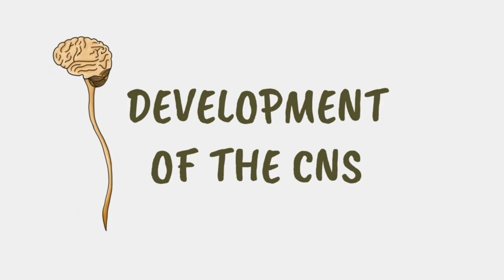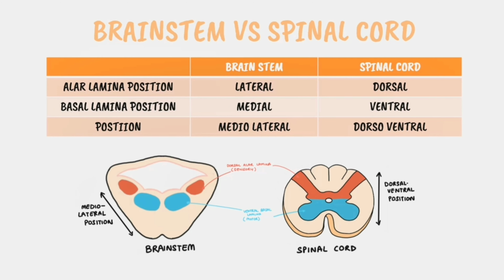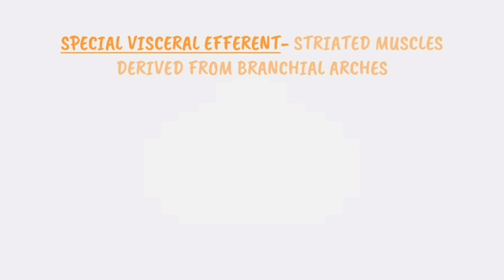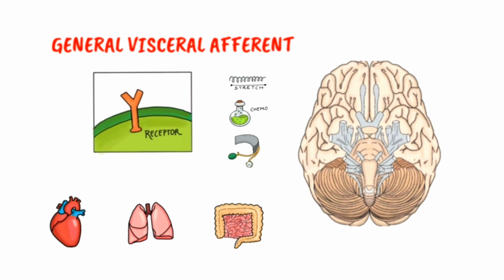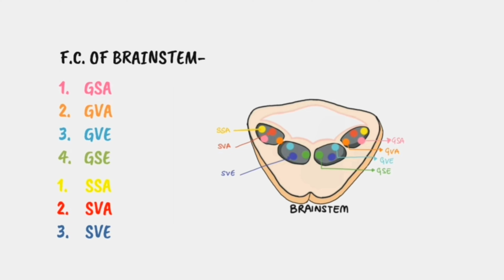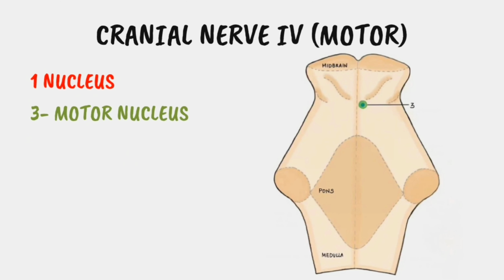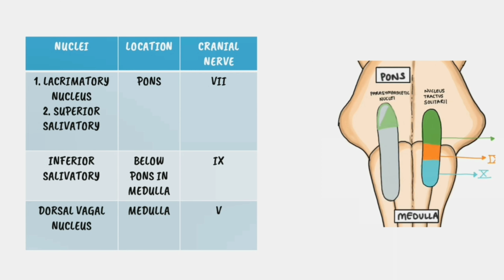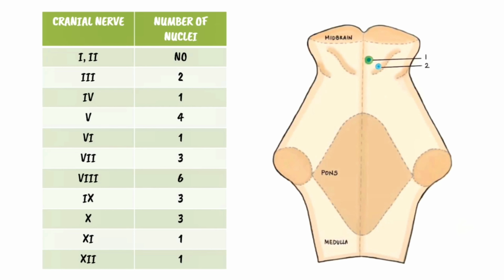FUNCTIONAL COMPONENTS || NUCLEI OF ALL CRANIAL NERVES || NEUROANATOMY BASICS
Functional components have always knocked our wits off everytime we've tried to read and understand them.

But no more, here's a detailed video about functional components and nuclei of all cranial nerves and by the end of this video, you would've already covered 20% of EACH CRANIAL NERVE!

TIMESTAMPS:
00:00 - Introduction
00:14 - Outline of the video
00:28 - Development of CNS
01:52 - Brainstem v/s spinal cord
02:11 - Breakdown of functional components
03:31 - Functional components
06:38 - Nuclei of cranial nerves
10:39 - Summary of nuclei of cranial nerves

EXCERPTS FROM THE VIDEO

The entire CNS develops from 'ectoderm'. The neural tube develops into brain and spinal cord.
The neural tube is made up of 3 layers:
1. Ependymal
2. Mantle
3. Marginal
Mantle further differentiates into alar lamina and basal lamina
Structures developed from alar lamina are sensory and those developed from basal lamina are motor.

In the spinal cord, alar lamina lies dorsally and basal lamina lies ventrally
In the brainstem, alar lamina assumes lateral position and basal lamina, medial.
Afferent: Sensory, towards the CNS
Efferent: Motor, away from the CNS
Somatic: To the skeletal muscles
Visceral: To the smooth muscles, cardiac muscles and glands
General: Cranial nerves + Spinal nerves
Special: Cranial nerves only
There are 7 functional components
GSA
SSA
GVA
SVA
GSE
GVE
SVE
Nuclei are collection of cell bodies in the CNS.
Nuclei of the cranial nerves are located in the brain stem.

CN 1 and 2 do not have nuclei in the midbrain
CN 3 & 4 originate from the midbrain
CN 5-8 originate from pons
CN 9,10,12 originate from the medulla oblongata
11th cranial nerve from the spino-medullary junction